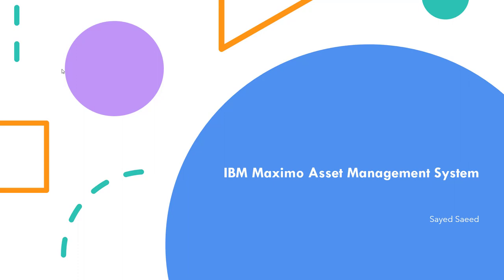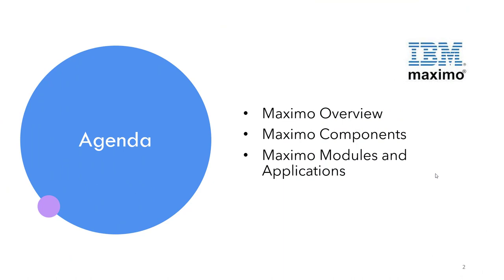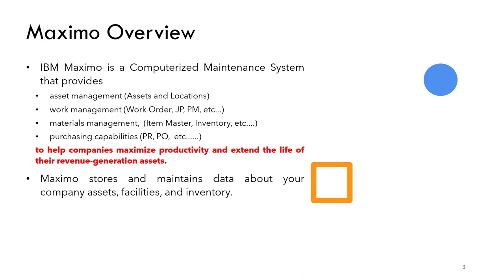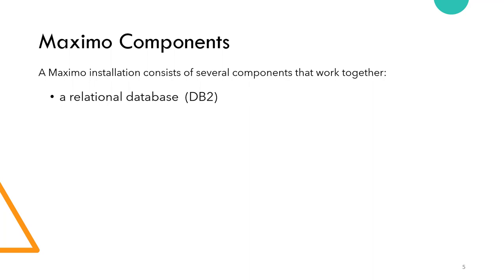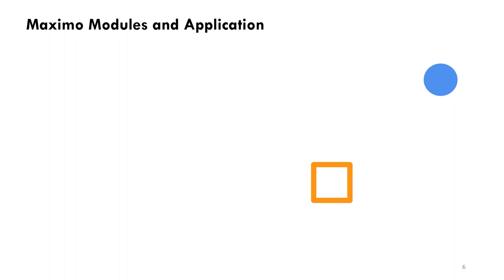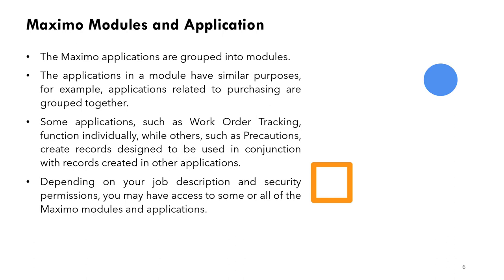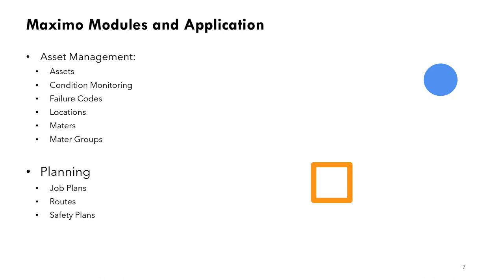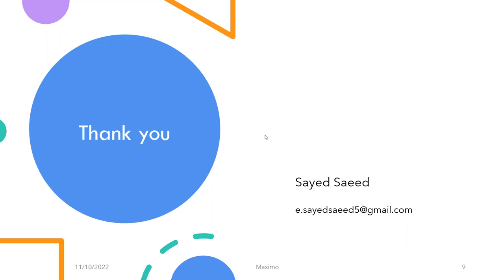MAXIMO - Overview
General Overview of IBM MAXIMO Asset Management System

MAS

MAXIMO

IBM